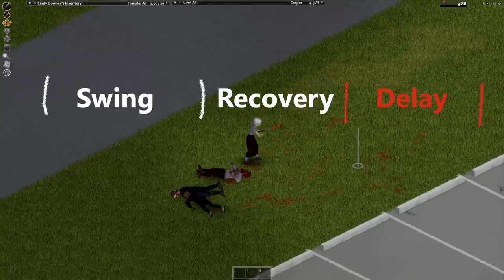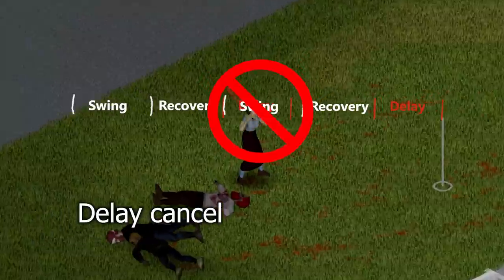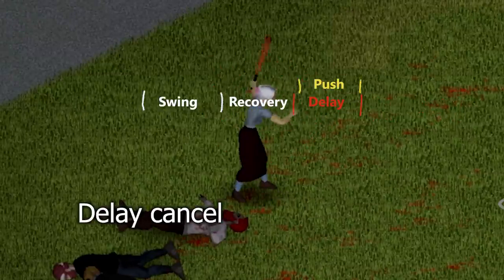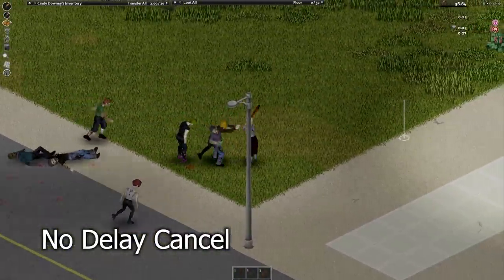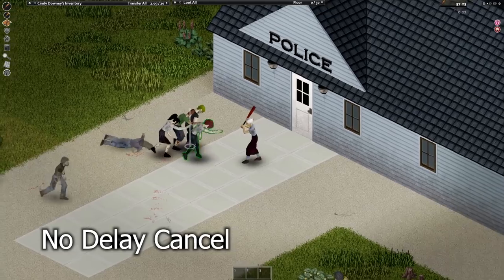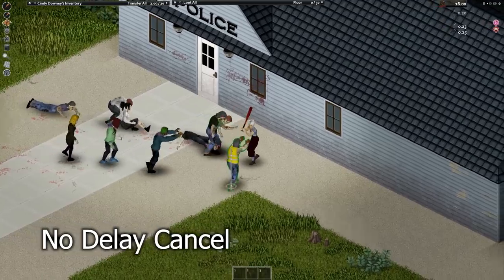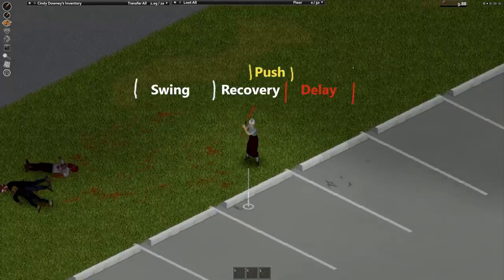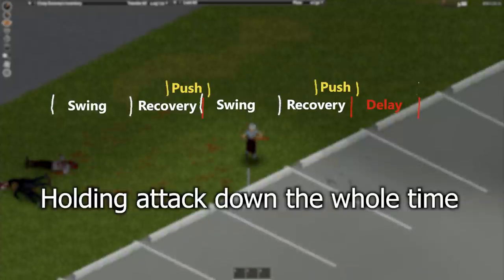Attack Really Fast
Today I cover the attack delay cancel that has been bouncing around. Turns out it is really easy to do and extremely effective. Some weapons benefit much more than others.

Build 41.66
Song: Land Down Under - OSRS